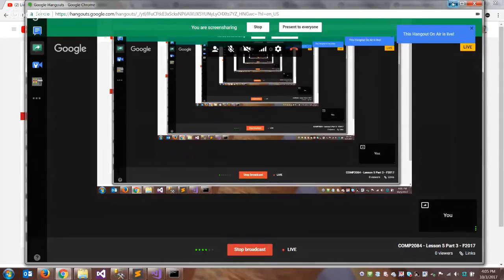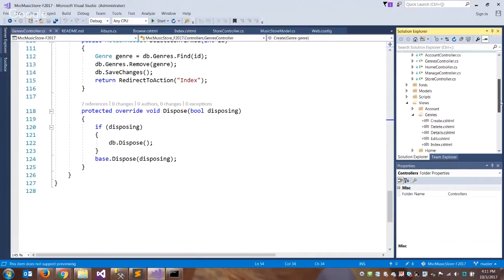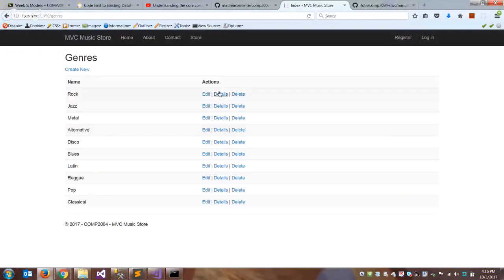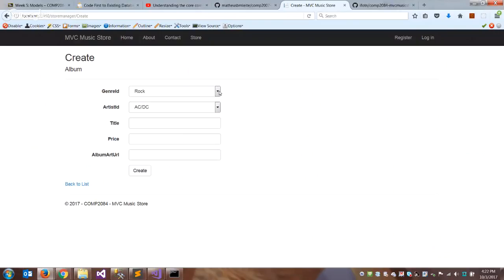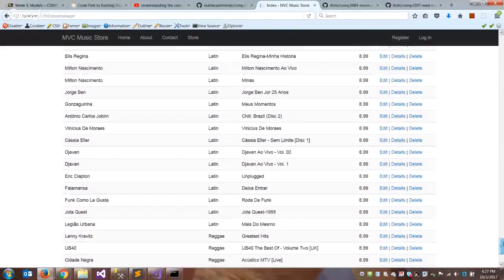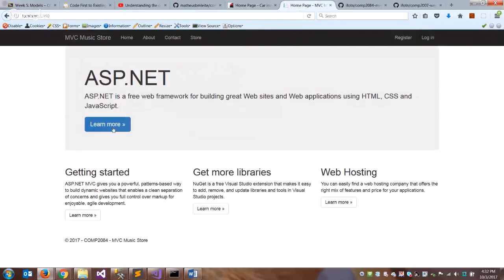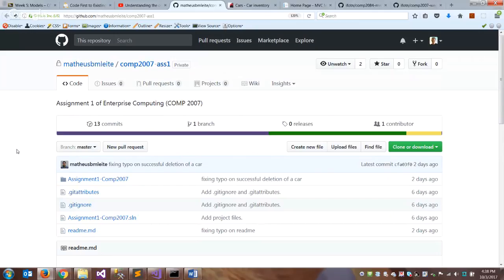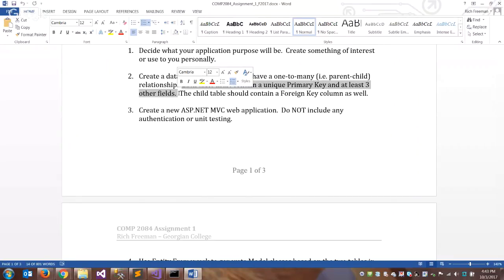COMP2084 - Lesson 5 Part 3 - F2017